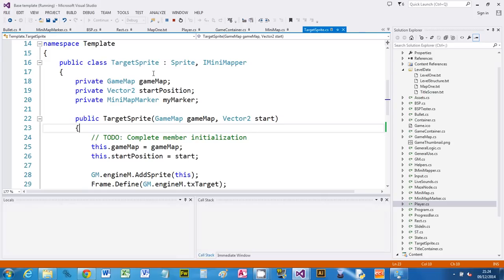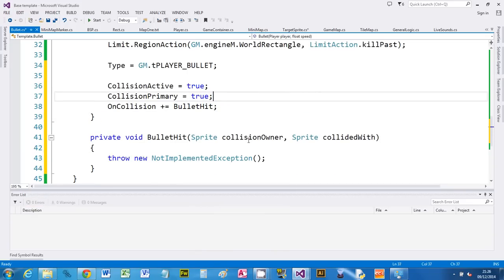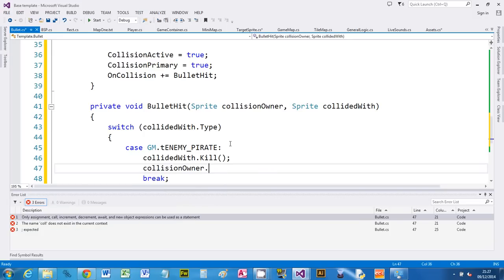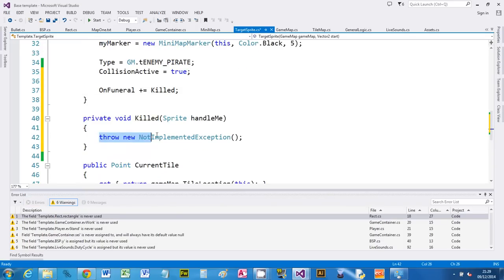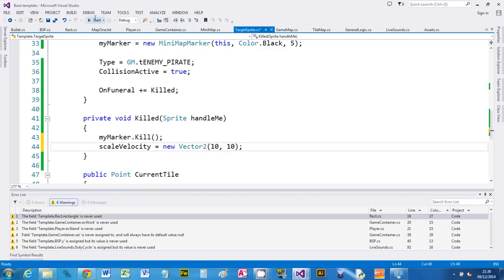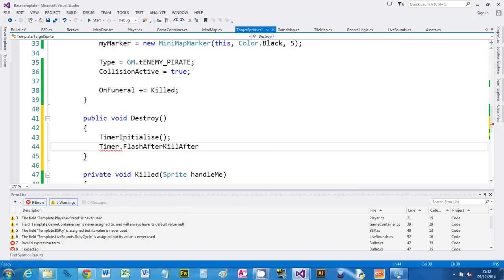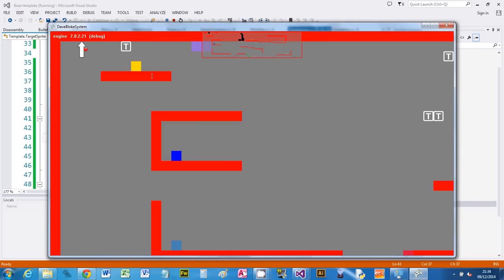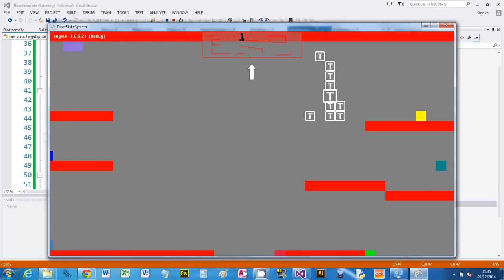Basic sprite collision detection with funerals and death routines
The video shows you how to do basic sprite vs sprite collision detection. You need to setup your sprite types first.

The video takes you through activating collsion detection for sprites, setting up primary colliders and OnCollision events.

It also shows you how to Kill() sprites and also create Funerals in order to remove helper sprites (such as map markers) and other methods for destroying sprites.